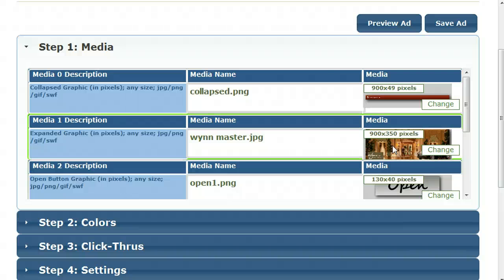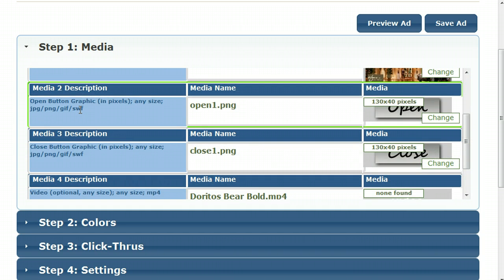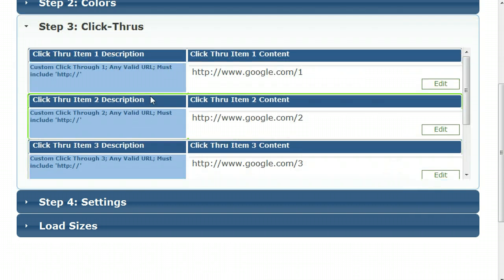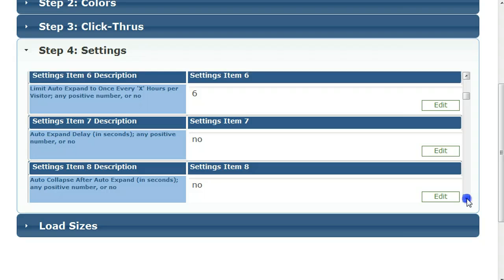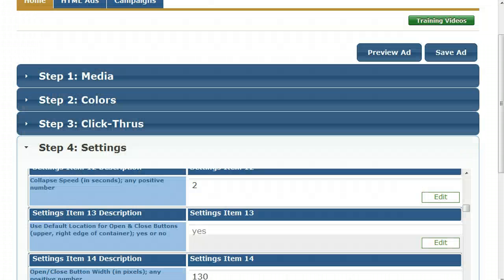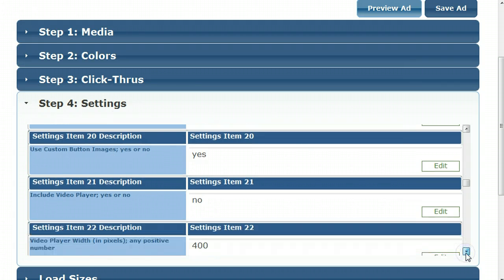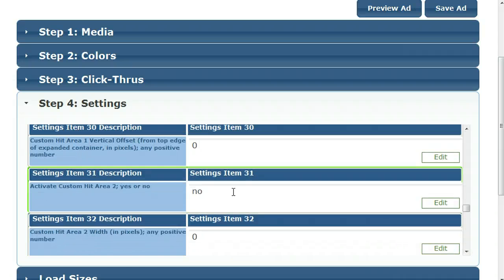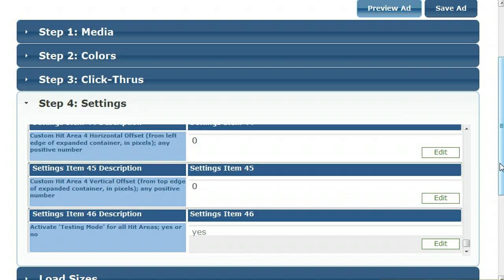HTML Pencil Expander Design Guide